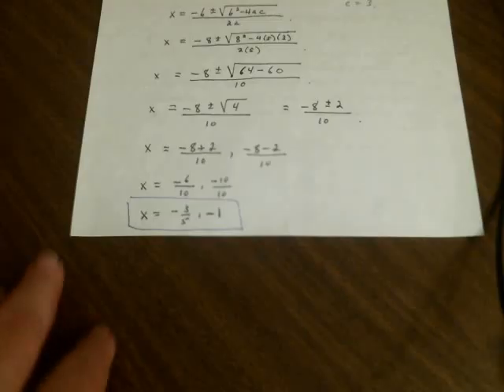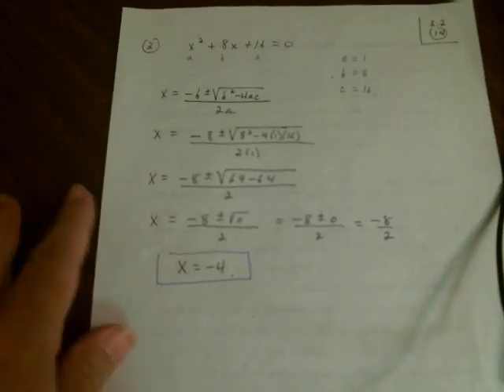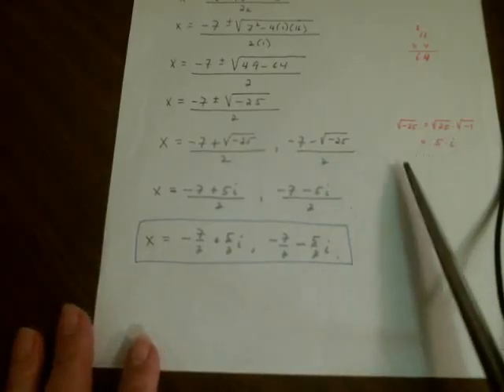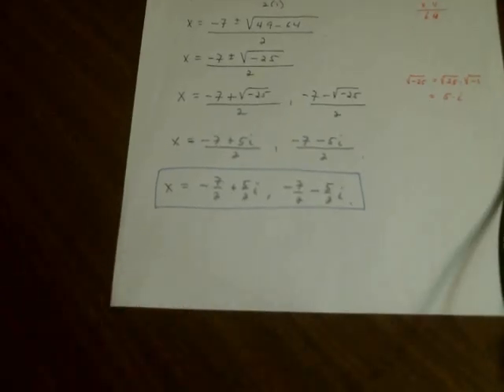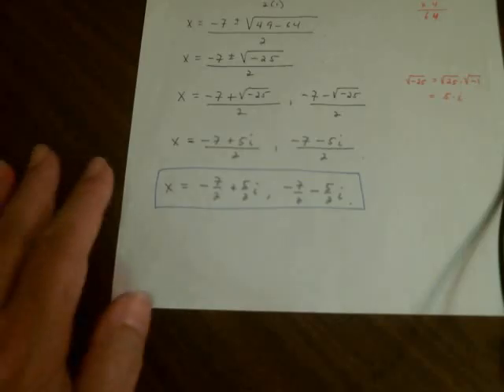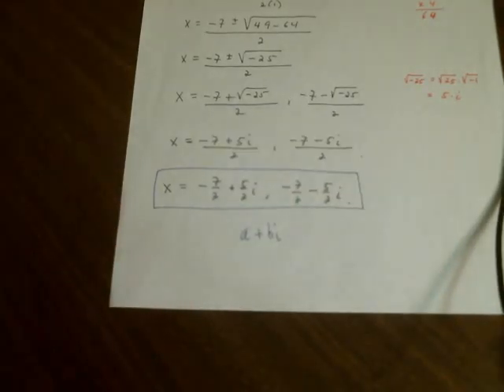IIID Quadratic Formula